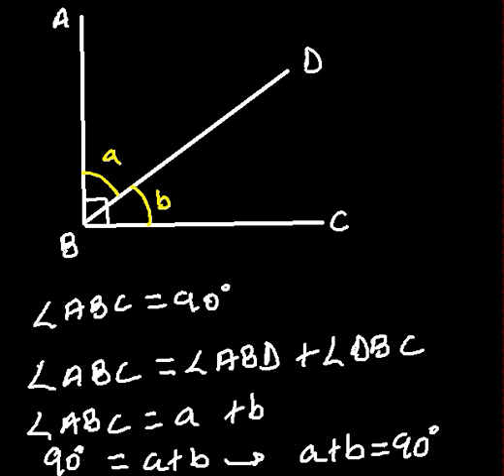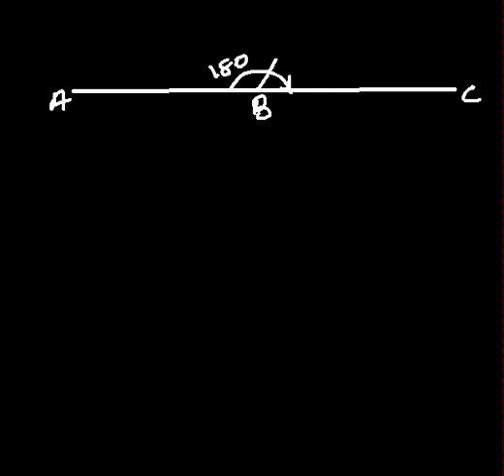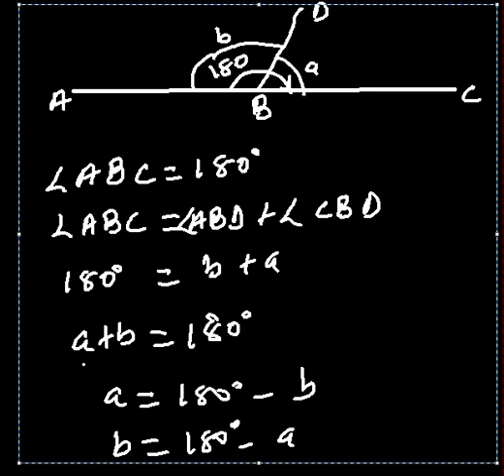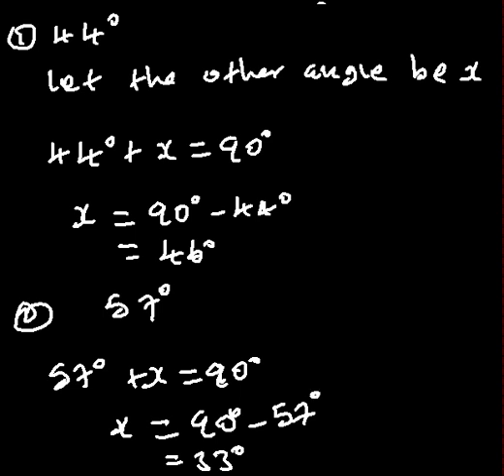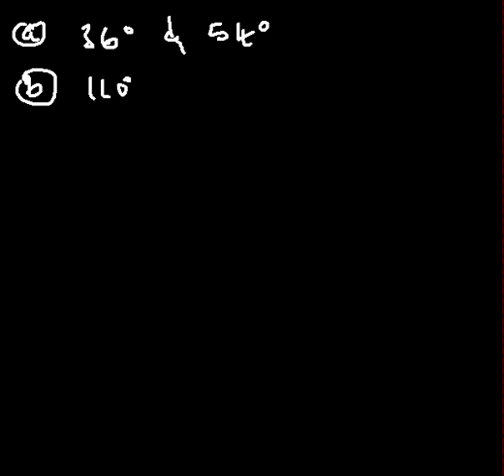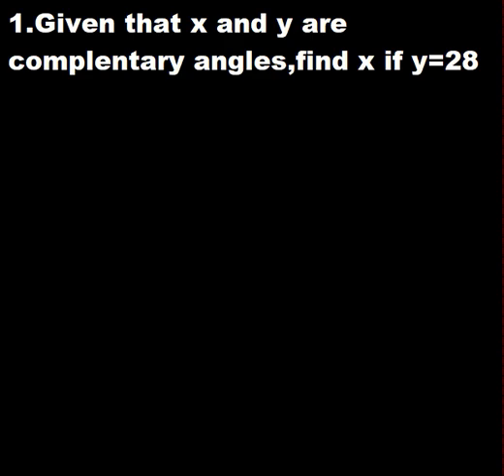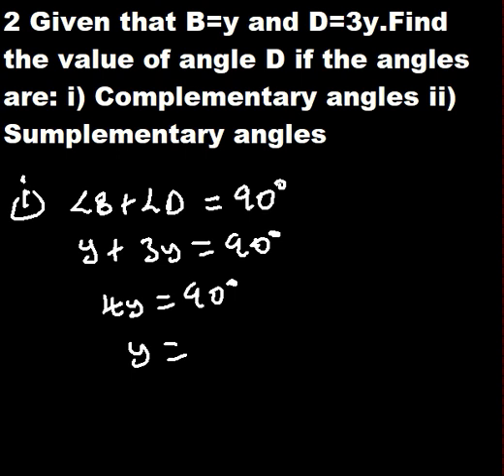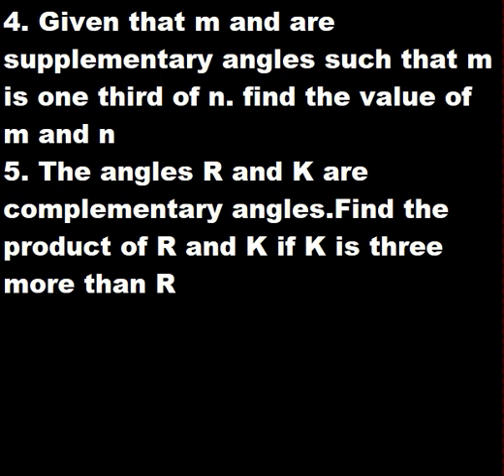UNDERSTANDING COMPLEMENTARY ANGLES AND SUPPLEMENTALLY ANGLES WITH PROBLEMS APPROACH